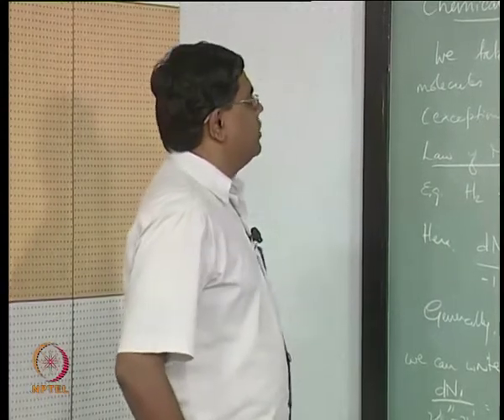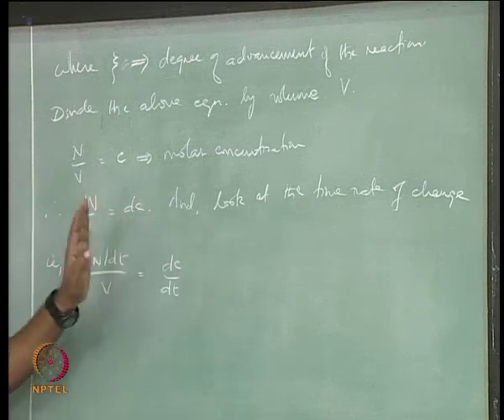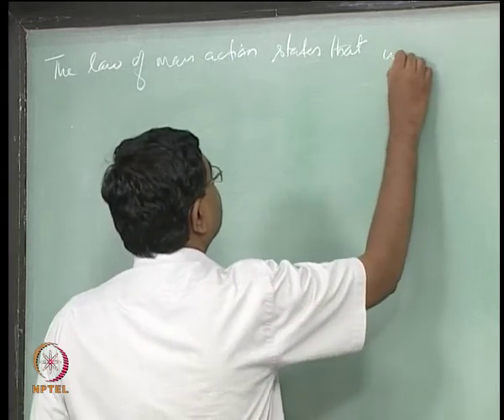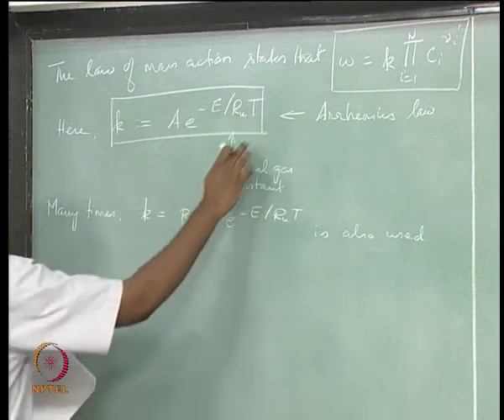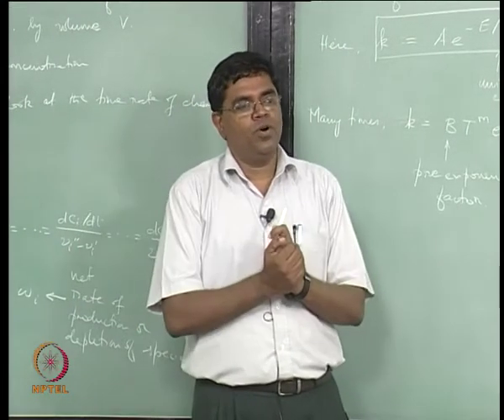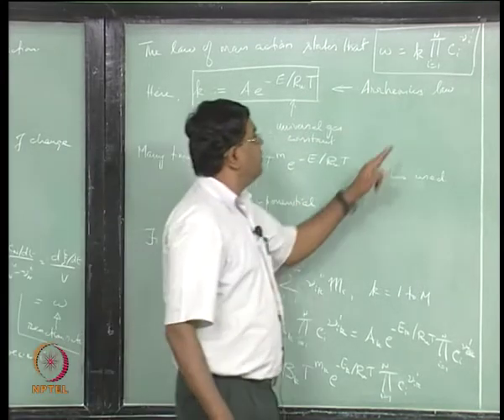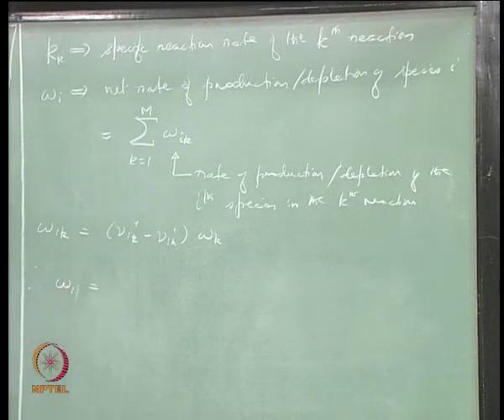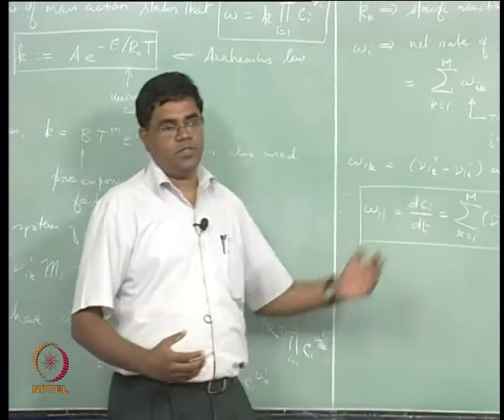Mod-02 Lec-06 Chemical Kinetics 2